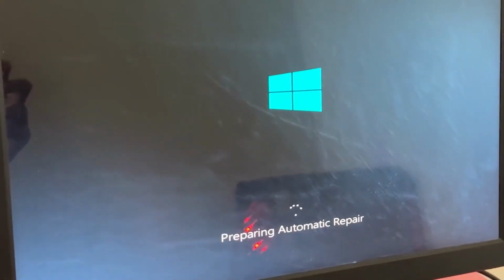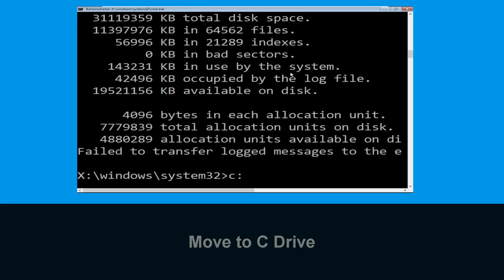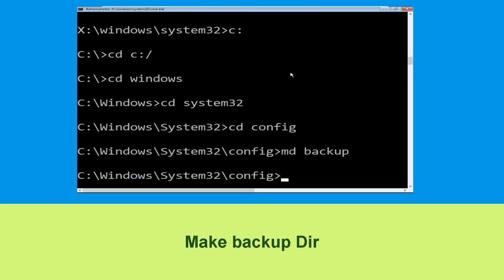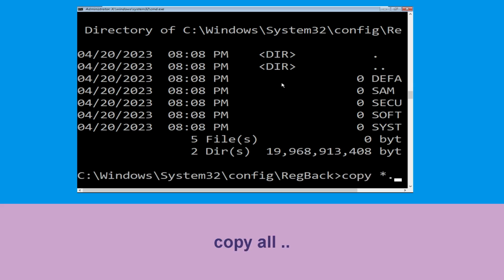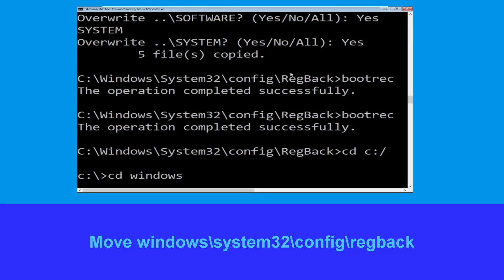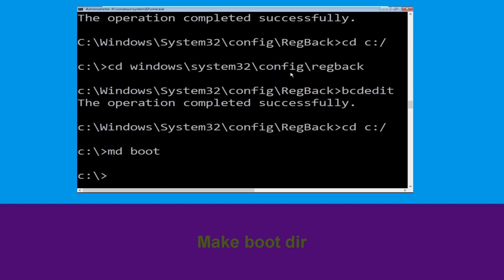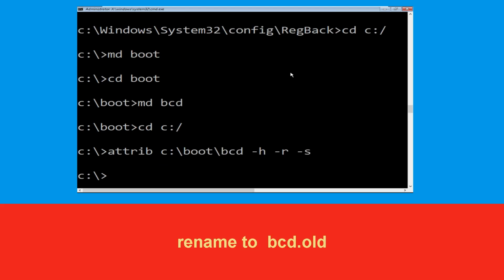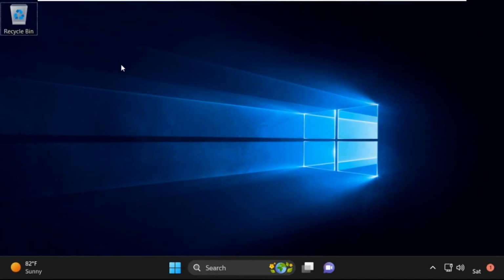How to Fix 0x0000019B Blue Screen Error Code Windows 10